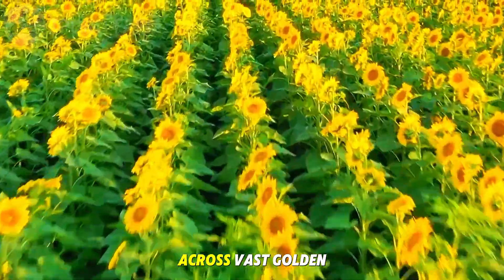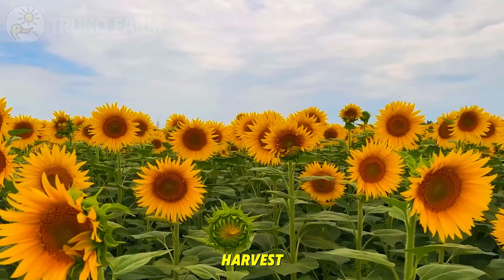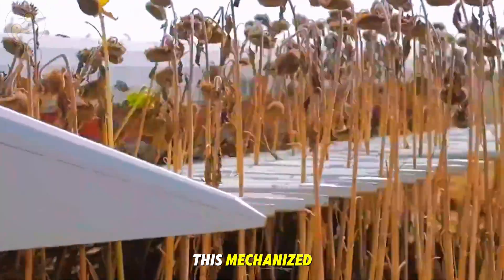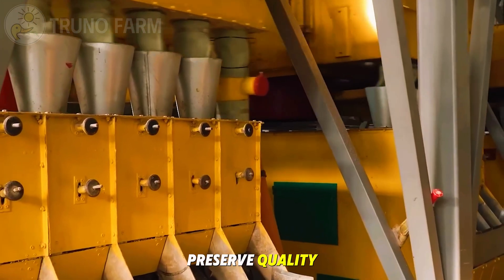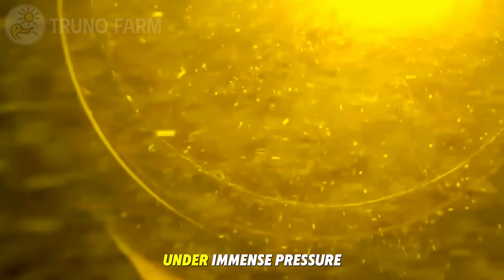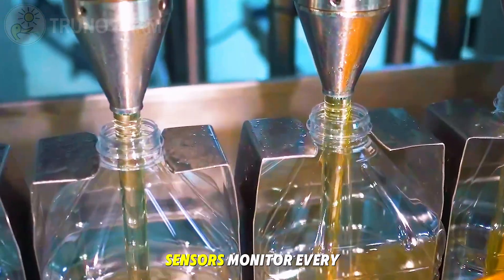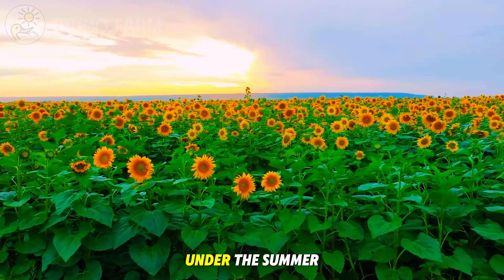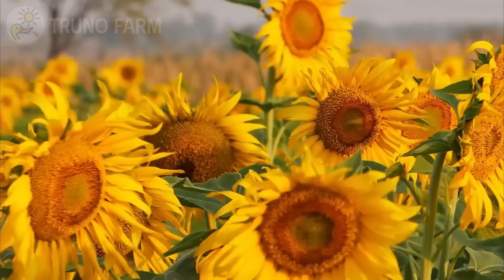How Sunflower Oil Is Produced | From Sunflower Seeds to Pure Cooking Oil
This documentary reveals the fascinating journey of sunflower oil production — from farming to factory. See how sunflower seeds are carefully harvested, transported, and processed using high-tech machinery to produce pure cooking oil. Learn about the cleaning, pressing, and refining stages that transform tiny seeds into one of the world’s most popular oils. With a focus on efficiency, quality, and sustainability, this video highlights the incredible technology and dedication behind sunflower oil production.

► Truno Farm brings you daily videos on large-scale farming, epic harvests, high-tech agricultural machines, livestock systems, and food processing innovations from around the world.
🔴 We do not claim ownership of footage not originally produced by us. We'll respond quickly and respectfully.